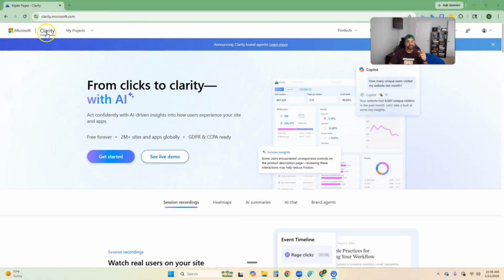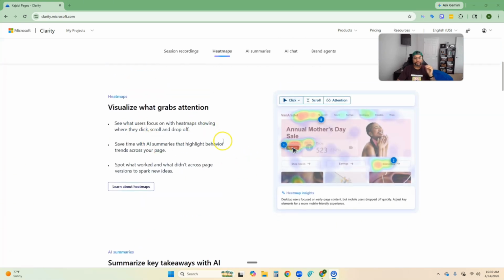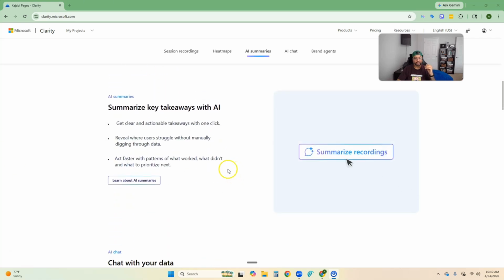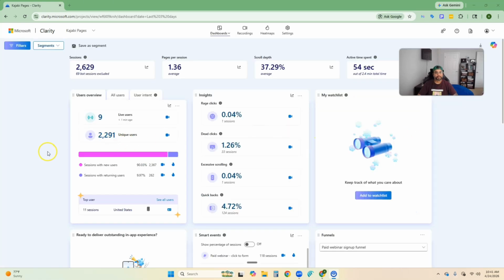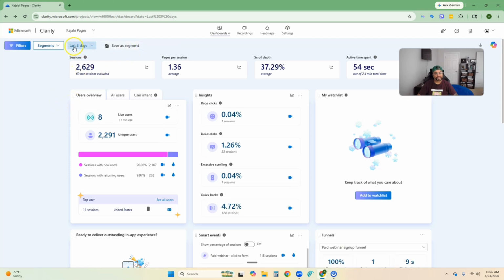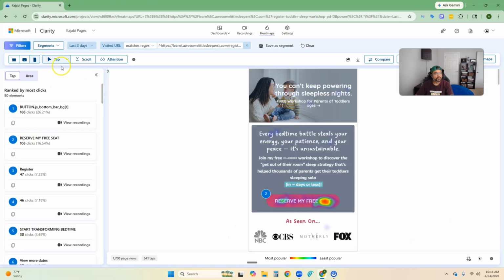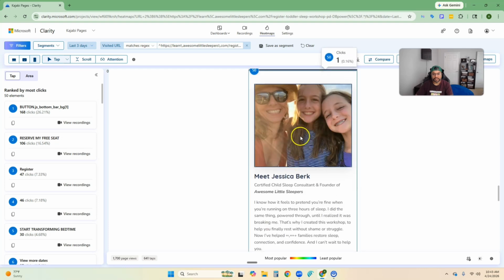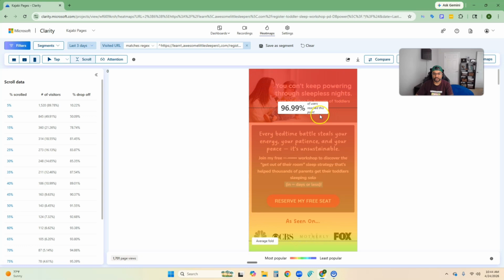Get Better Facebook Ads Results With Free AI Heatmap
You're running ads. People are clicking. But conversions are still disappointing.
The problem usually isn't the ad itself. It's what happens after the click.

In this video, I walk you through Microsoft Clarity, a completely free tool that shows you exactly what visitors do when they land on your page. Where they click, where they scroll, where they drop off, and what's silently killing your conversions.

Here's what we cover:
- Why your landing page behavior matters more than your ad creative
- How to use session recordings to spot dead links, confusion points, and drop-off moments
- Reading heatmaps so you know where attention is going (and where it's not)
- Using the AI summary feature to get fast, actionable takeaways
- How to connect Clarity to Claude for even deeper business-specific insights
- What your scroll data is telling you about your offer structure

This is the kind of insight that helps you stop guessing and start making smart changes that actually move the needle on your lead costs and conversion rates.

✅ Free Training: 7 Biggest Mistakes Coaches Make With Facebook Ads (and how to fix them before you burn your budget)